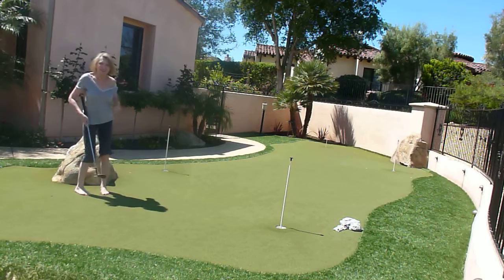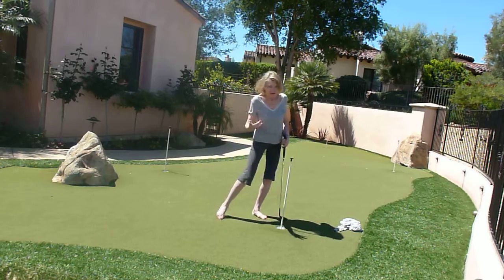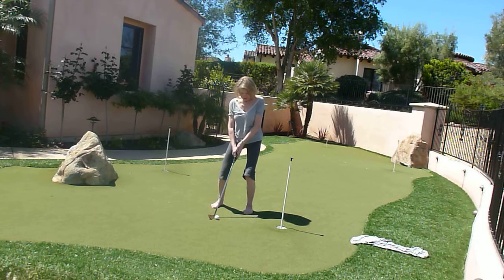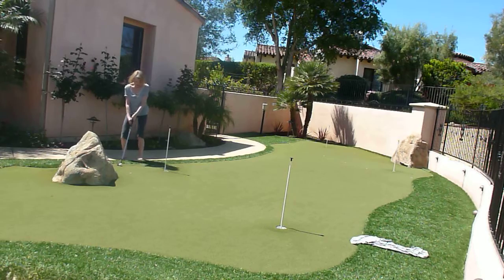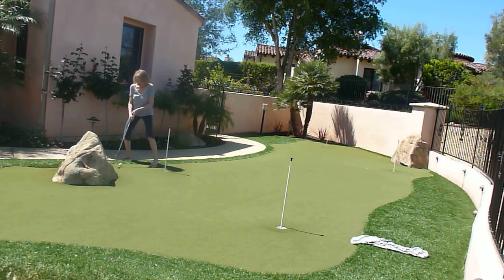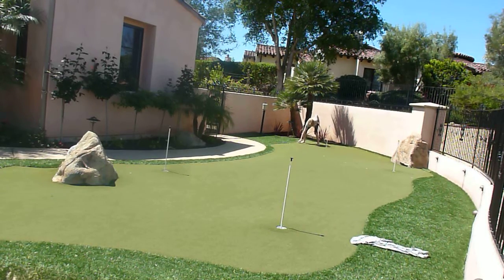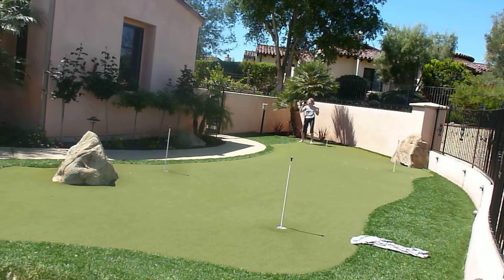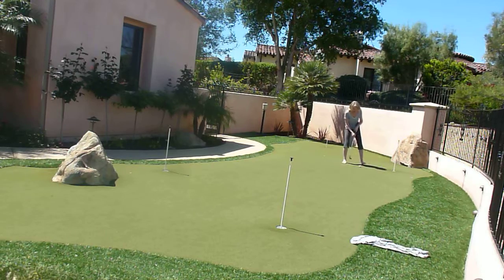FUNNY: Self-help to improve Golf Putting skills - fails and triumps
Trying to update putting skills after many many years of no golf.  A selfie video - originally for the purpose of self-improvement only.  But funny - so I'll share.